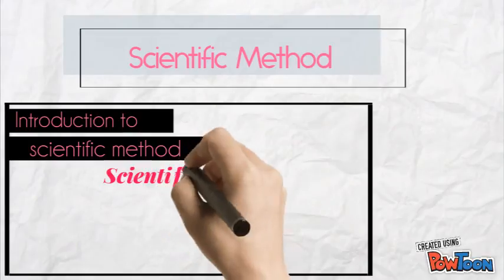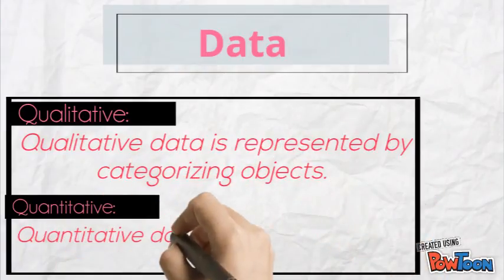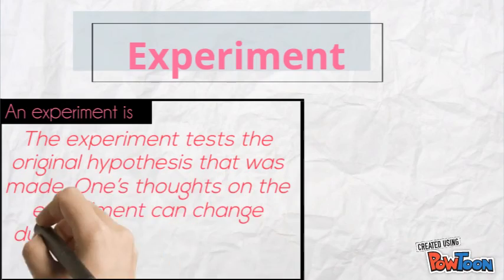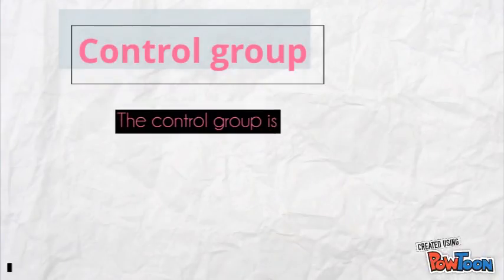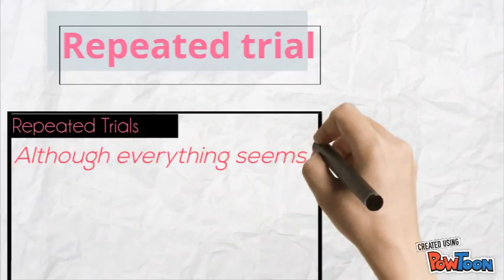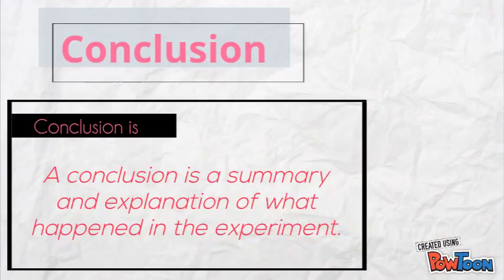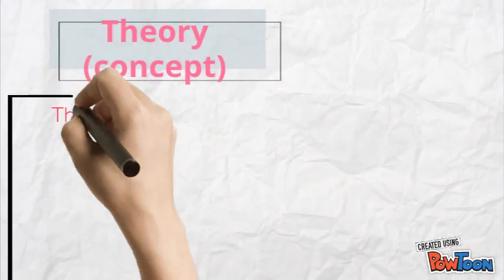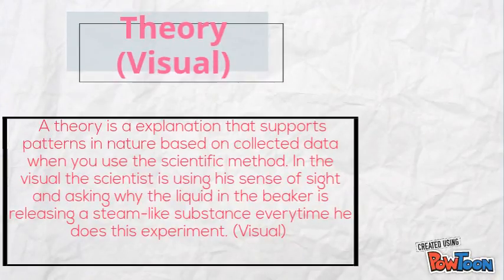SCIENTIFIC METHOD final